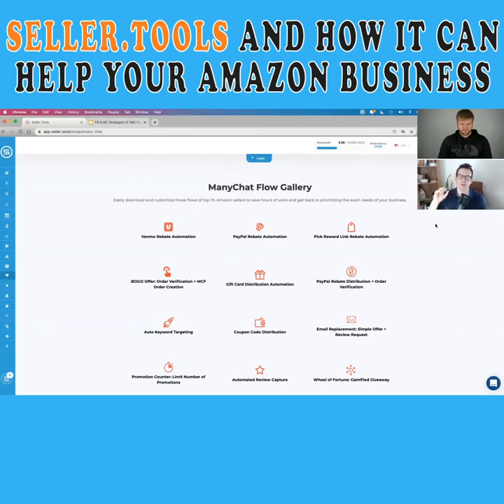Seller. Tools And How It Can Help Your Amazon Business with Troy Johnston | Victor Dwyer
In this episode, we will discuss in detail Seller. Tools And How It Can Help Your Amazon Business with Troy Johnston. Seller. Tools are capable of helping Amazon sellers in so many ways. Take a look at the long list of services they provide and see how they can help your Amazon business!

00:00 Seller. Tools and how it can help your Amazon business with Troy Johnston | Victor Dwyer
00:29 Overview of Seller.Tools
02:15 The purpose of R2A(Real Reverse ASIN) Keyword Research Tool
05:26 What is Last Launch?
06:00 The purpose of API Keys
06:59 How to use wallet?
07:59 What is blacklist?
08:45 The purpose rebate automation
10:56 Overview of Manychat
13:59 How to use alerts?
16:34 The purpose of prism, product research, inventory lock, and PPCS

If you enjoy our video "Seller. Tools And How It Can Help Your Amazon Business with Troy Johnston | Victor Dwyer" then hit the like button, share with your business-loving friends. who want to watch the “Victor Dwyer“ channel video, and subscribe to my channel to get another video.